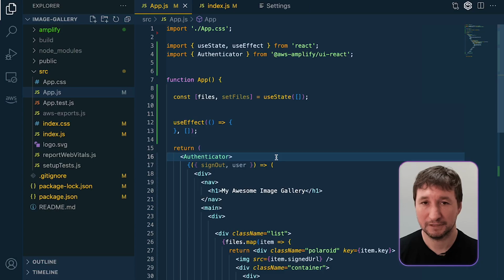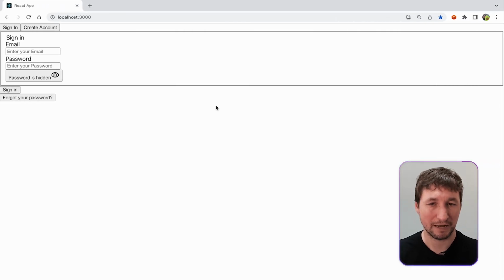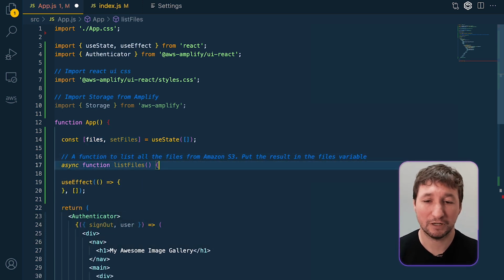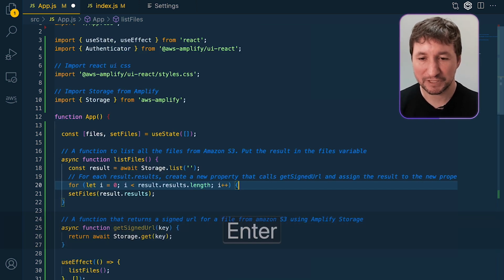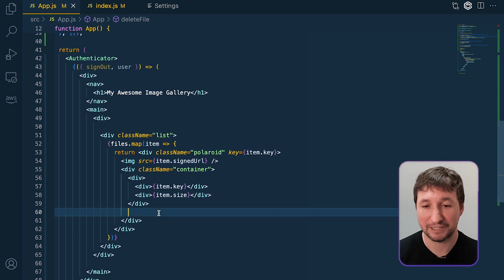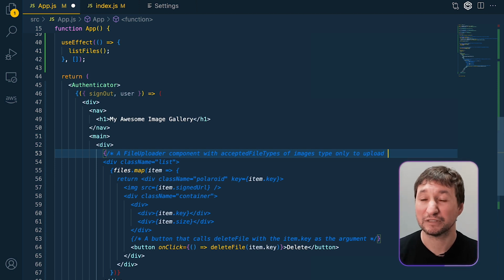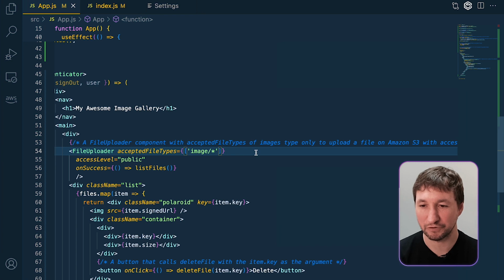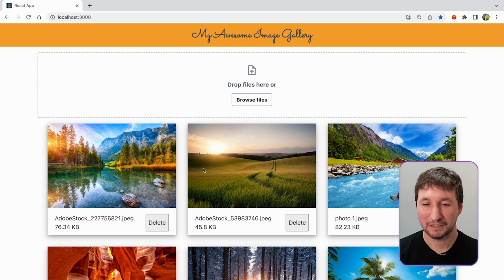Creating an Image Gallery App with React, AWS Amplify, & Amazon CodeWhisperer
Discover the power of CodeWhisperer, your AI coding companion, as we guide you through the process of creating a dynamic Image Gallery app using React and AWS Amplify. Join us in this comprehensive tutorial to master the art of app development with cutting-edge AI assistance.

Follow Olivier!

00:00 - Introduction
00:32 - Project presentation
00:42 - Check CodeWhisperer status in VSCode
00:54 - Configure my Amplify project
02:20 - List images on an Amazon S3 using Amplify
03:28 - Get Amazon S3 signed URL
04:35 - Delete files from Amazon S3 and how to use CodeWhiperer in html
06:00 - Upload images to Amazon S3
07:31 - CodeWhisperer helps me make bytes size more human readable
08:56 - Conclusion